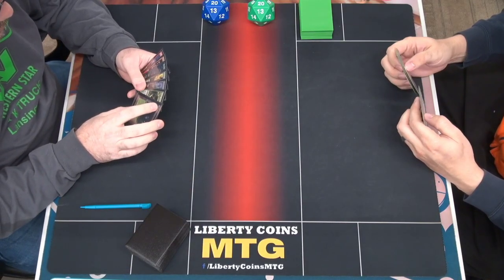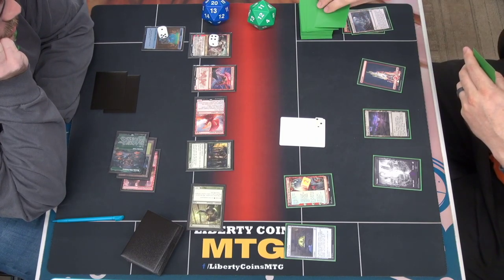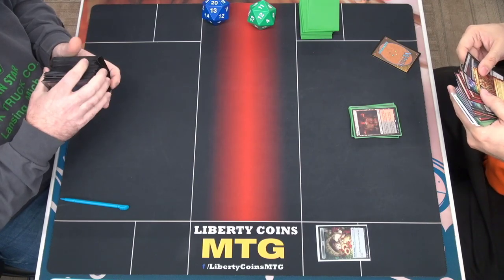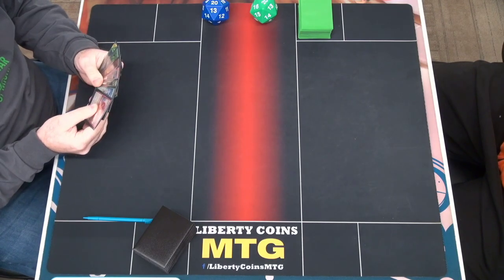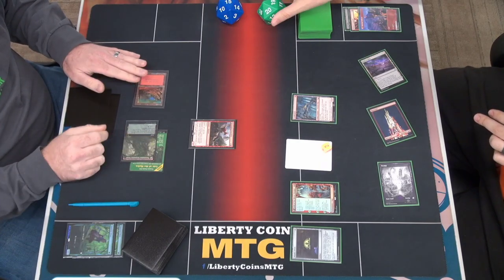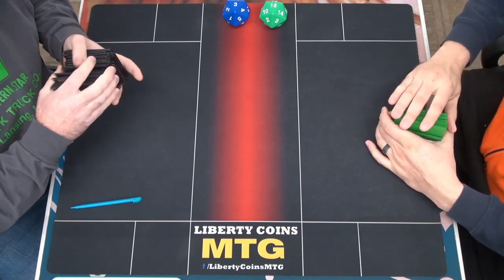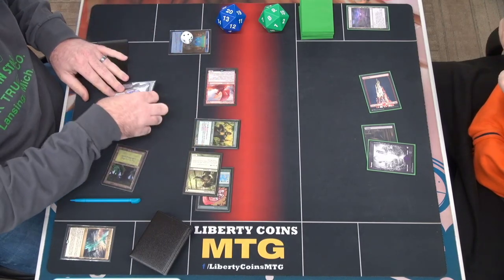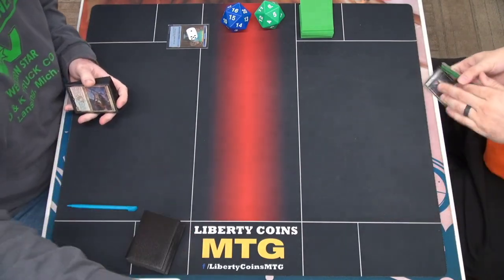Gruul Dragons vs Rakdos Sacrifice 11-18-22 | Round 2 | Pioneer MTG Tournament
Format: Pioneer
Latest set: The Brothers' War

Copy that invite link or code.
Open Discord.
Paste the invite link or code into the box.